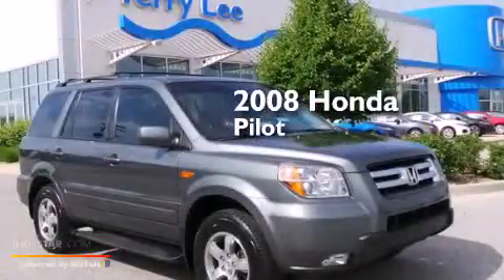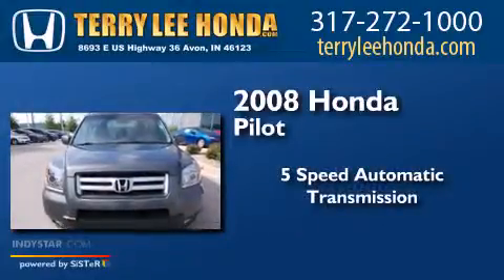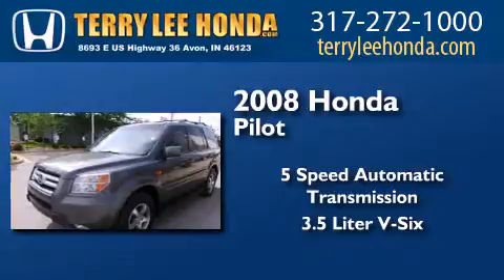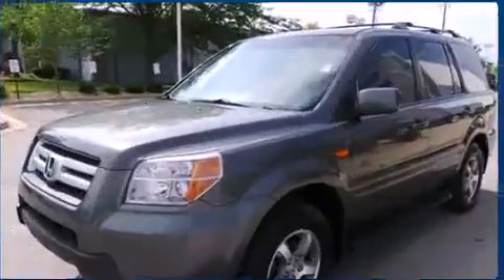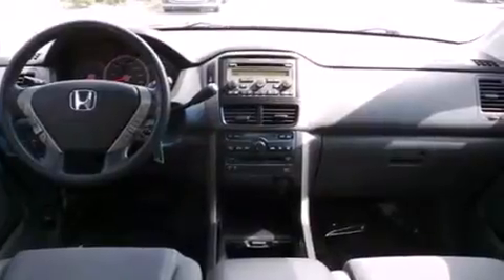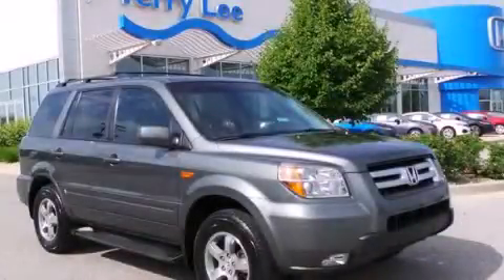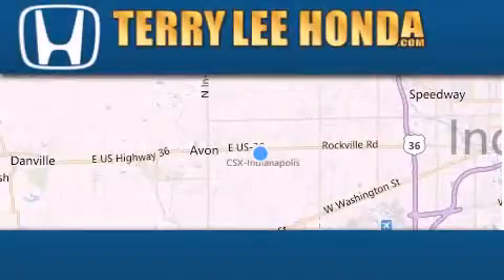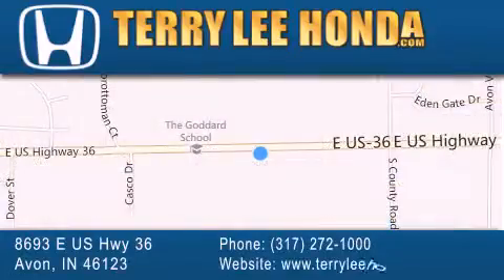2008 Honda Pilot Carmel IN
We have been honored to serve the Avon IN area , we promise that your experience at our dealership will exceed your expectations ! Year : 2008 Make : Honda Model : Pilot Engine : 3.5L V6 Trans . : Automatic 5-Speed Exterior : Gray Miles : 105,521 Interior : Gray Stock : 16120B Terry Lee Honda 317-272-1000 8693 E. US Highway 36 Avon , IN 46123